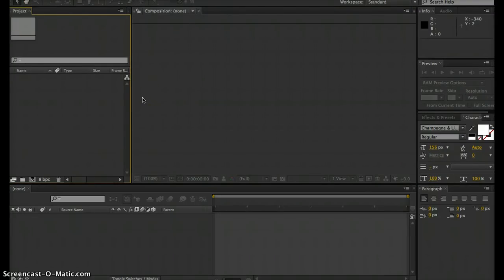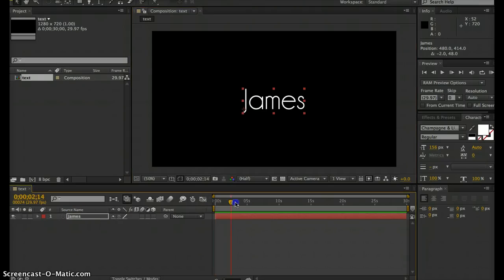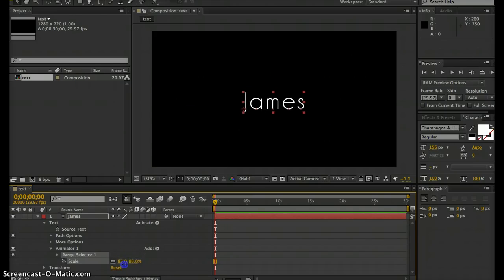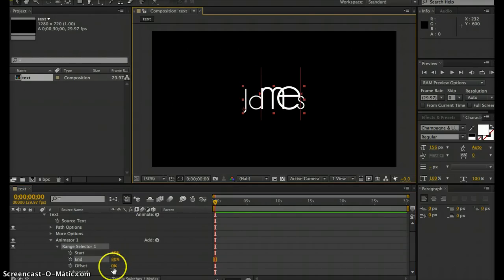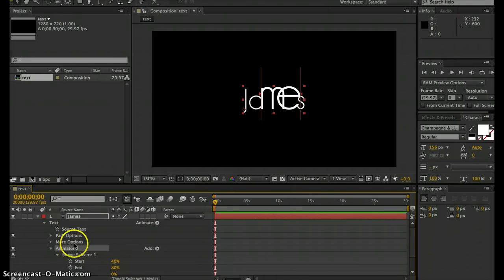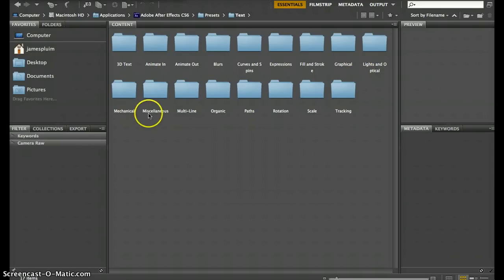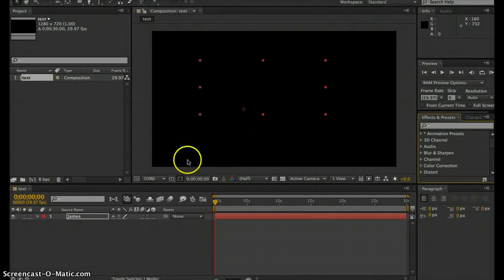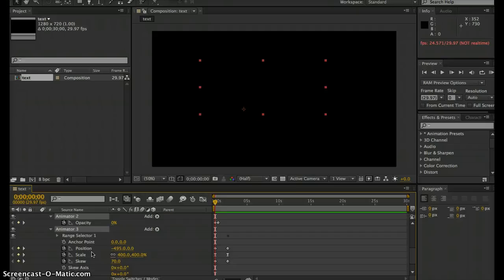Text Animation in After Effects CS6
Basic ways to animate text in After Effects CS6